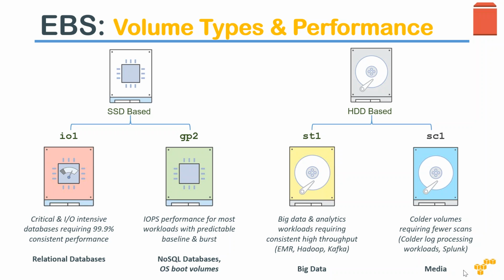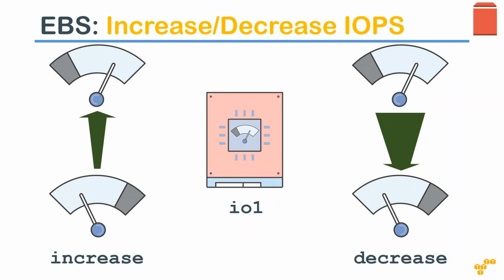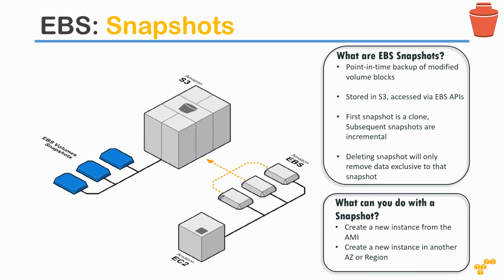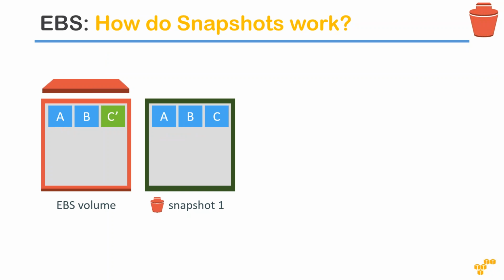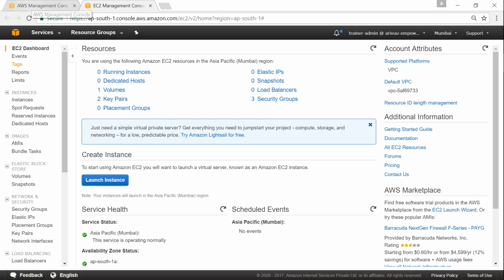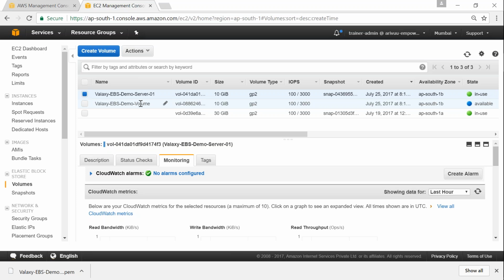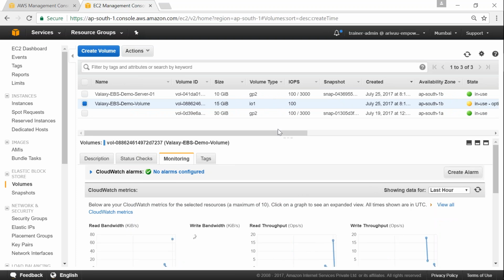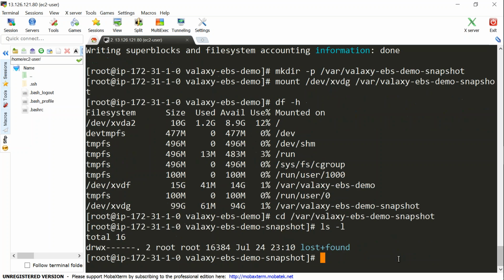AWS EBS Deep Dive - Types, Performance & Snapshots